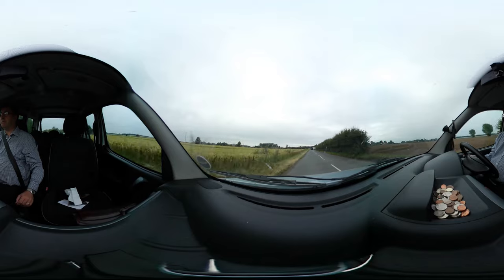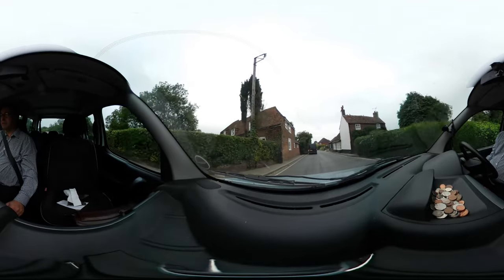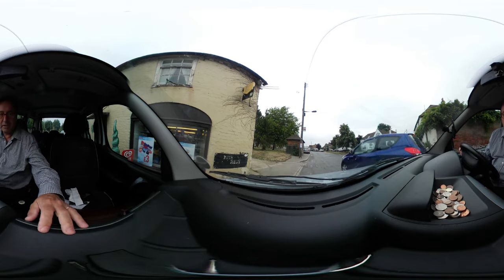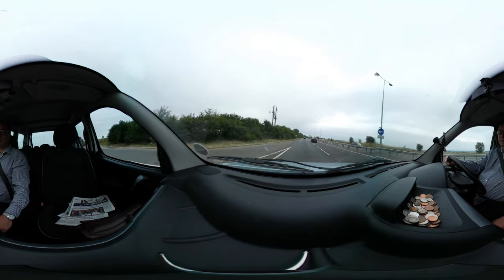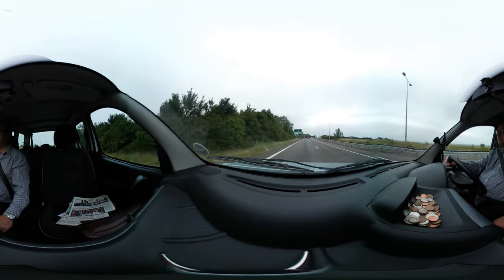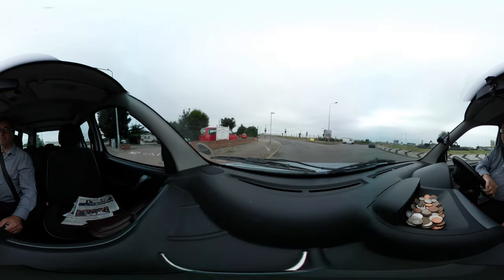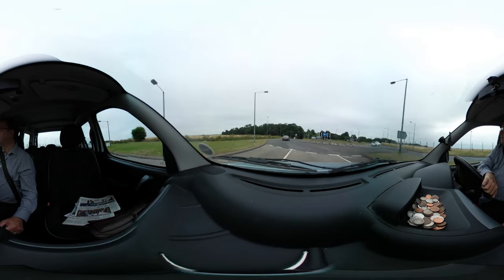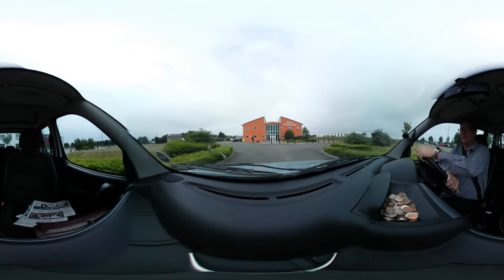The Angry Dentist—First 360° Video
Dental Fusion is an association for dentists and dental care professionals. Build your professional relationships and learn new skills by networking as a member. Dental Fusion promotes and improves oral and general health and to assist and provide services for our members. Membership is open to everyone working in primary dental care in the UK. Our mission is to inform and entertain, to provoke thought and to bring patients, industry and the profession closer together. Annual membership starts at £10 (including verifiable CPD) for Dental Care Professionals, up to £315 (£189 after tax relief) for a complete support package for practice owners that includes HMRC approved contracts, the industry-standard Private Fees and Wages Guides and other benefits worth in excess of £2,500. The DFO takes a positive attitude to dentistry, providing support and representation for everyone who joins.

Facebook.com/DentalFusionOrg
YouTube.com/c/DentalFusionOrg
Google.com/+DentalFusionOrg